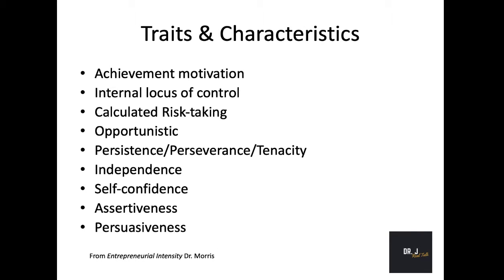What is Entrepreneurship?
In this entrepreneurship mini-course, I go through the five principles that one needs to understand when launching a startup.

1. Defining entrepreneurship
2. Idea versus opportunity
3. Feasibility analysis
4. Understanding business models
5. Competitive analysis

In Module 1 of the ten module segment, I discuss the definition of entrepreneurship, what is entrepreneurship, and the characteristics that make an individual an entrepreneur.

02:18 = What is entrepreneurship?
06:18 = Characteristics of entrepreneurial ventures
08:34 = Why be an entrepreneur?
10:40 = What can we learn from entrepreneurs?
12:18 = Traits and characteristics of entrepreneurs

To best follow the mini-course I highly suggest you download the "Entrepreneurship and Innovation Toolkit" by Lee A. Swanson, which is the text that guided the course. The textbook is free to download.